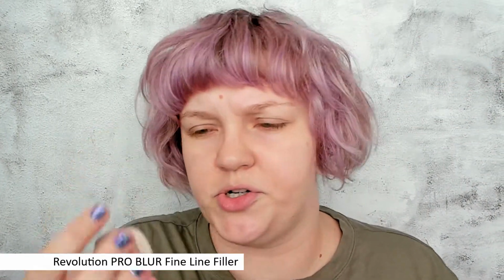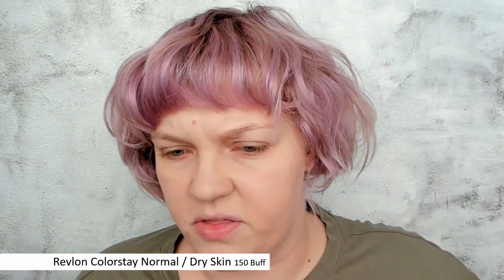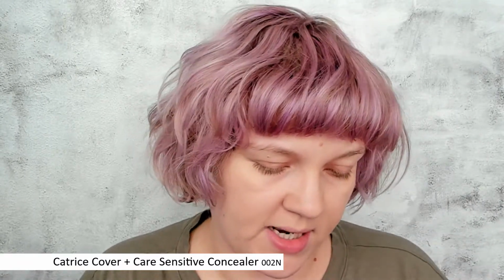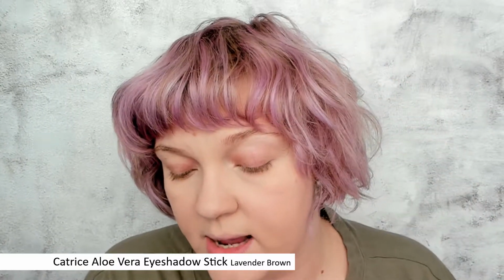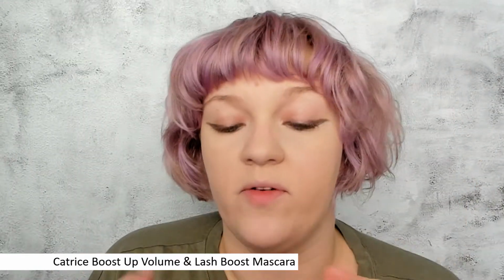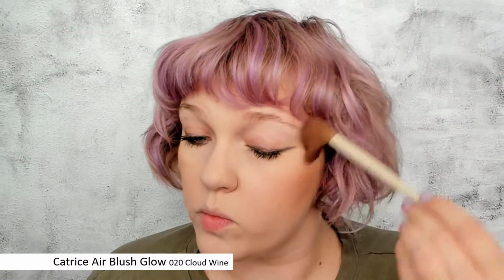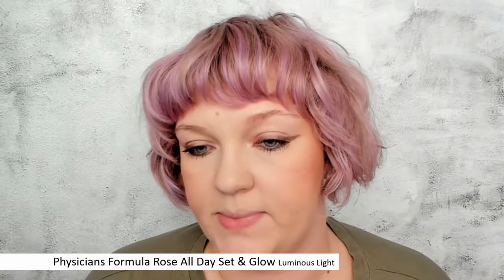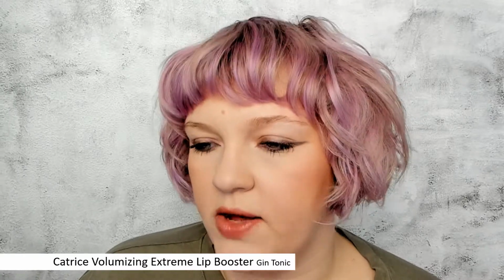The autumn Catrice collection is here! | NEW CATRICE + OTHER AFFORDABLE MAKEUP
Hello there!
New Catrice collection is out and it wouldn't be me if I didn't get at least something from it. We have a new sensitive concealer, eyeshadow sticks, mascaras and a mascara base, blush and a gin and tonic flavored lip plumper. Pretty exciting, huh? I was excited too. Check out how the products performed.

- Revolution PRO BLUR Fine Line Filler
- Wet n Wild primeFocus Primer Serum
- Revlon ColorStay Normal/Dry Skin, 150 Buff
- Catrice Cover + Care Sensitive Concealer, 002N
- Rimmel Kind & Free Powder, 01 Translucent
- Revolution Brow Glue
- Catrice On Point Brow Liner, 020 Medium Brown
- Catrice Aloe Vera Eyeshadow Stick, Lavender Brown
- Catrice SuperPrime Mascara Base
- Catrice Boost Up Volume & Lash Boost Mascara
- Krash Kosmetics Blow Matte + Glow Duo Bronzer, Wet & Tan
- Catrice Air Blush Glow, 020 Cloud Wine
- Physicians Formula Rose All Day Set & Glow, Luminous Light
- Krash Kosmetics Pinchacito Lip Liner, Fake Lips
- Catrice Volumizing Extreme Lip Booster, Gin Tonic